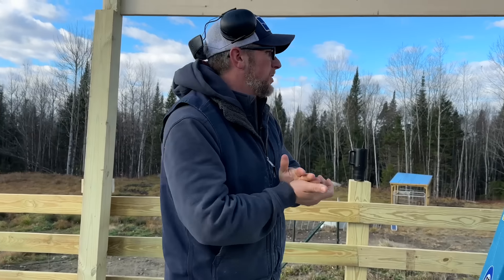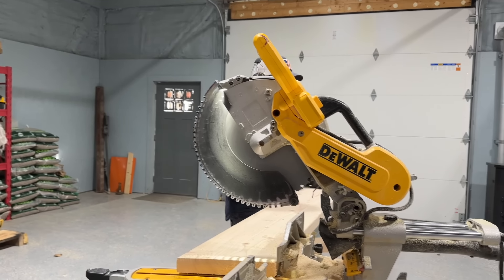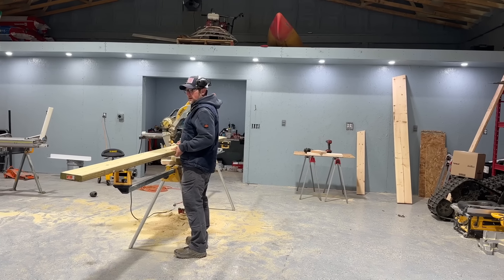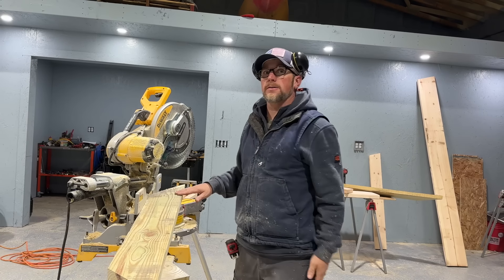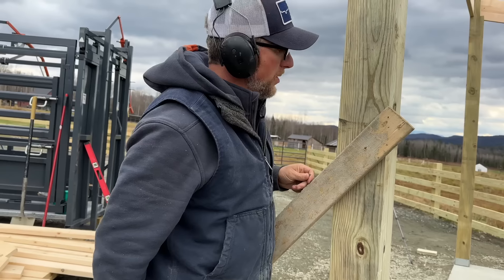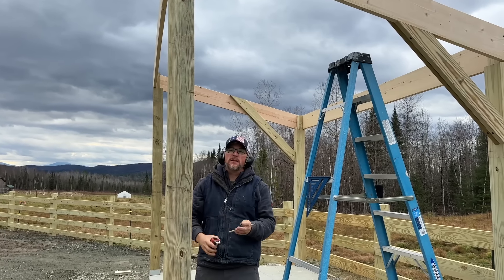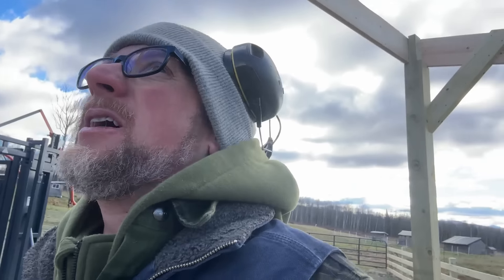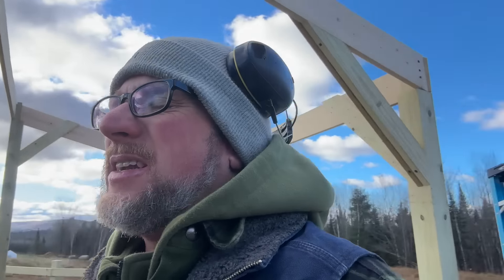WE Got the DELIVERY!!!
We’re a husband and wife team who purchased a large piece of raw land & are transforming it into our Off-Grid Dream Property. Follow along with us as we construct our Off-Grid Home and Infrastructure, Build our farm, Grow and raise our own food & so much more!

More From Lumnah Acres 👉